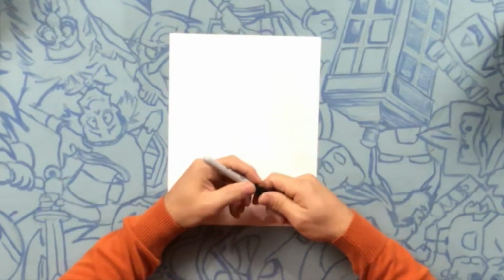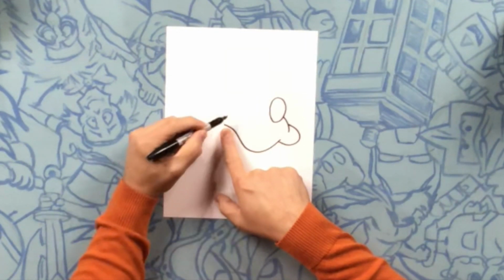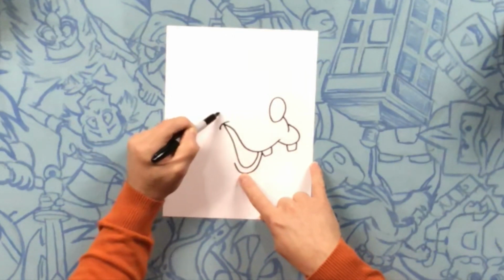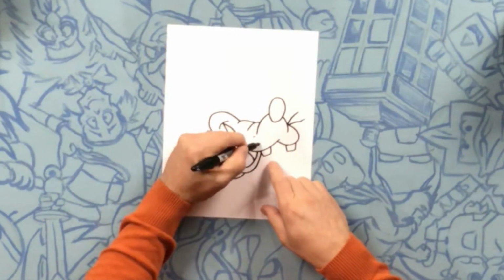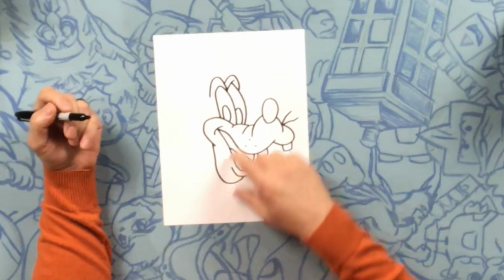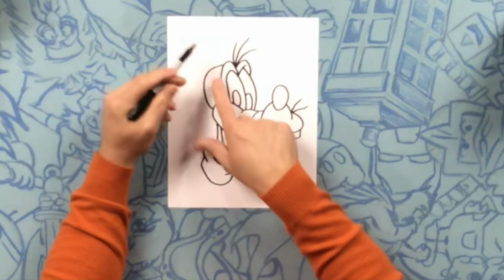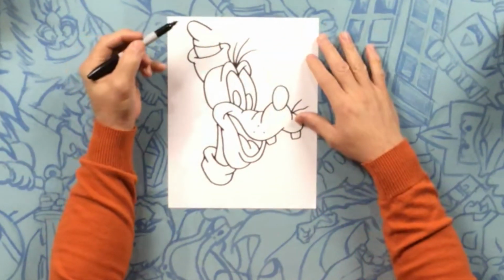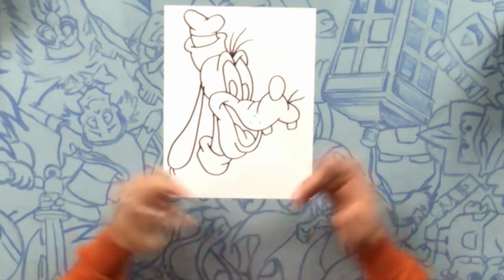How to Draw Goofy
Draw Goofy with us!  This beloved classic Disney character is so much much to draw!!

Everything you need to draw with us...

WASHABLE BLACK MARKERS:

WASHABLE COLOR MARKER SET: